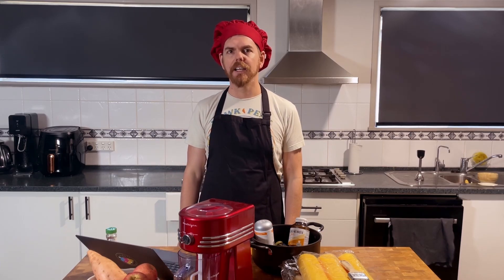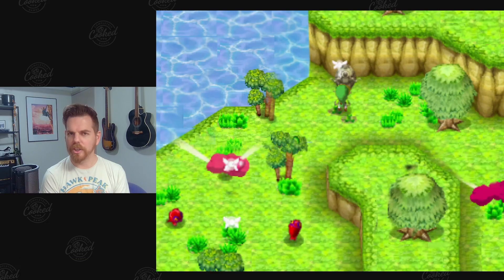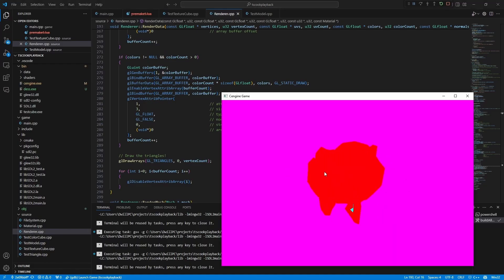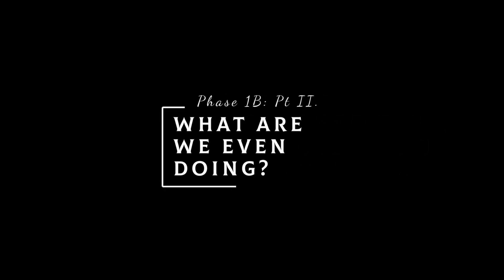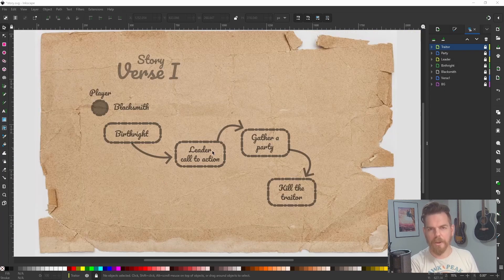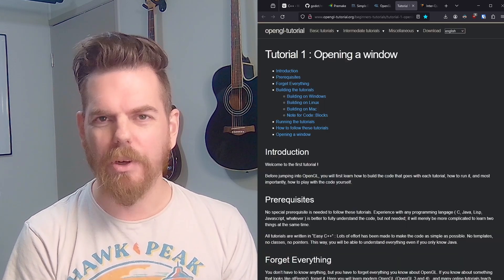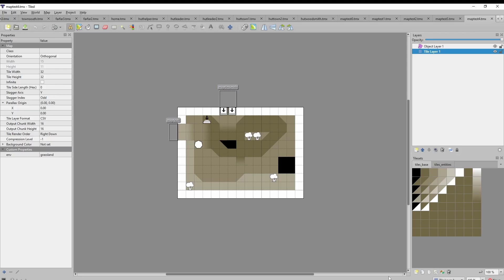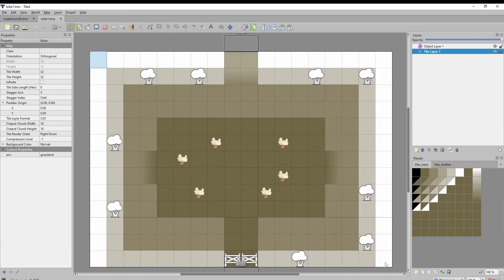Don't make your own 3D Game Engine - anyway, here's how I made mine. (CCG #2)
In this episode of Completely Cooked Games, I make an entire game engine in C++ and do all the art, music and sound too. Welcome to my chaotic cooking show about making games.

LINKS

Probably the easiest to follow resource for beginning graphics programming I've found.

Completely Cooked Games is a video series about rapid prototyping video game development. The games from that series are uploaded to ITCH.IO.